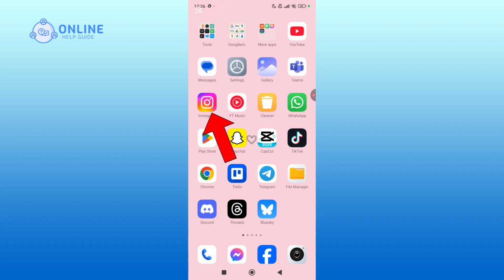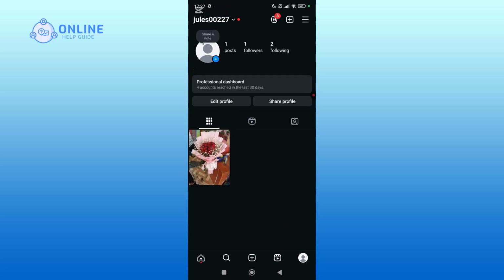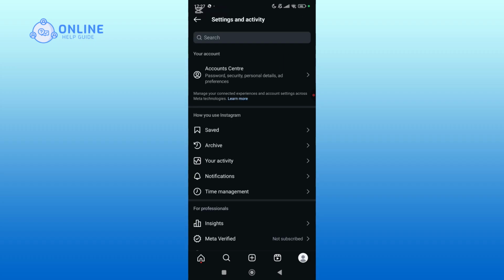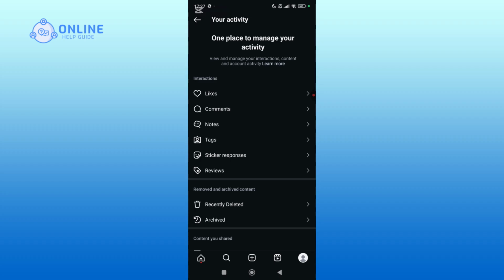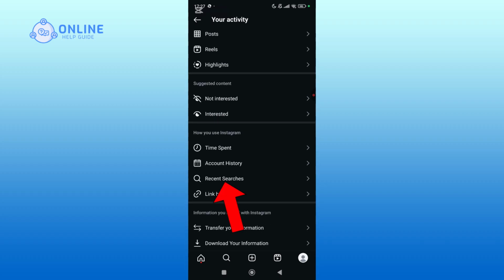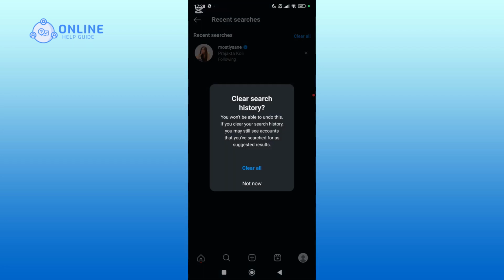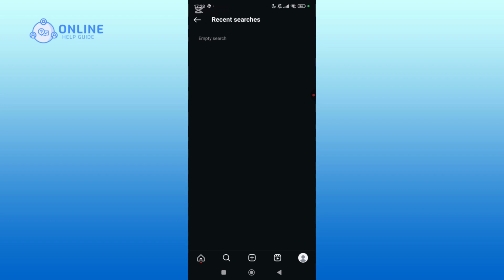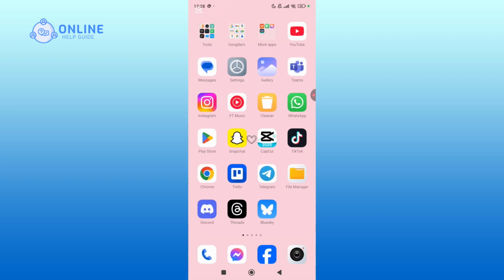How To Reset Suggested Content On Instagram 2025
Learn how to reset suggested content on Instagram in 2025 with this step-by-step guide. Whether you want to refresh your feed or change your recommendations, this tutorial will show you how to reset Instagram’s suggested posts and explore page. Watch now to customize your Instagram experience.